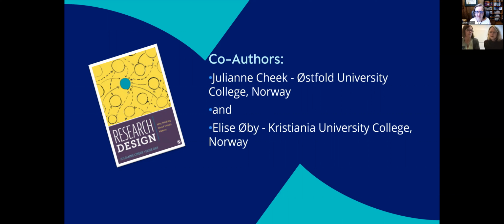Design Thinking and Research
In this research conversation with Janet Salmons, Julianne Cheek and Elise Øby discuss the importance of an iterative, design-thinking approach to research. They draw ideas from their new book, "Research Design: Why Thinking About Design Matters." Learn more on Sage's research blog, Methodspace.com.